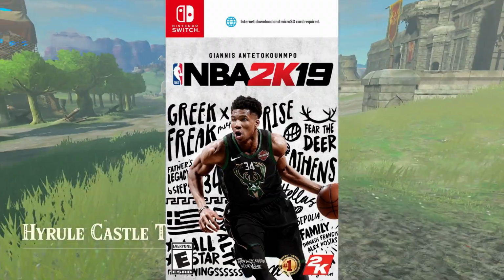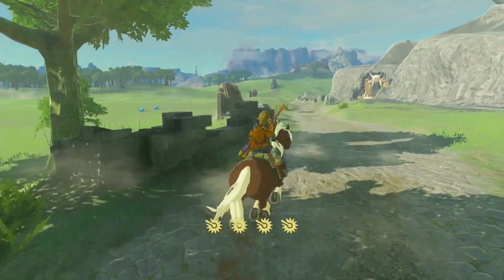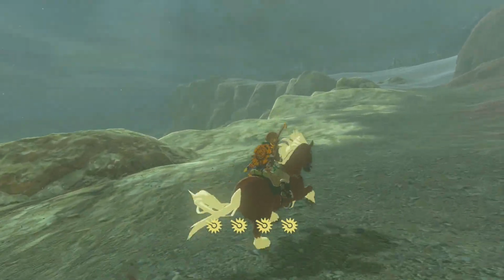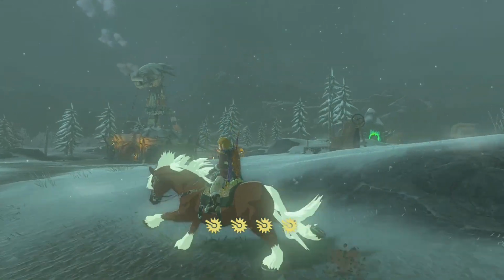UNDERSTANDING the Switch 2 Game-Key Card - Nintendo Switch 2 Tips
The Nintendo Switch has a very robust library of physical games and those strong sales in part led to the Switch 2 keeping physical games. The new system gives Nintendo a chance to clarify and standardize a widespread problem from the original Switch. This has narrowed things down to 3 retail options and 2 of them are not going to make physical players happy. Let's explore the UGLY Truth of the Switch 2 Game Key Card.

You should ALWAYS support proper physical where possible and hold companies accountable who try to exploit fake physical! Don't just bend over and take it. Also, be sure to stand up for your customer rights and let a company know WHY they are not getting money from you as they only care if they are NOT getting your money.